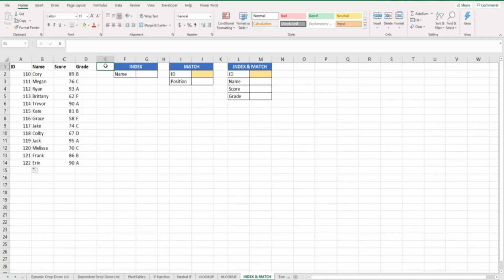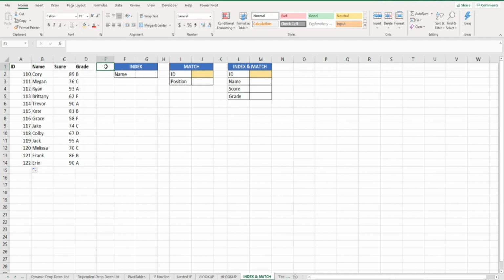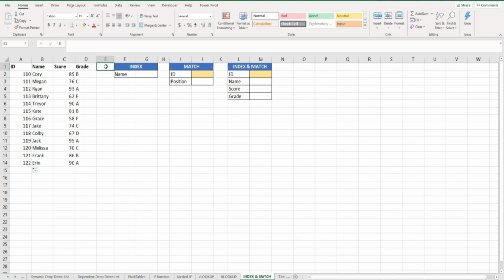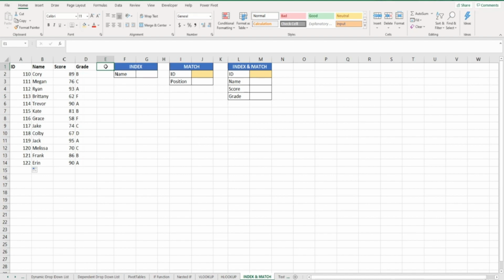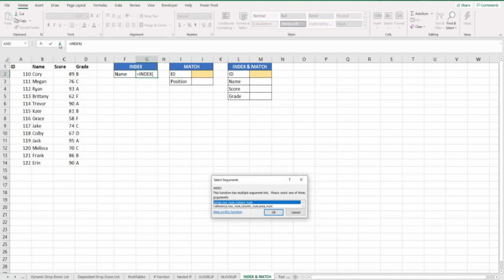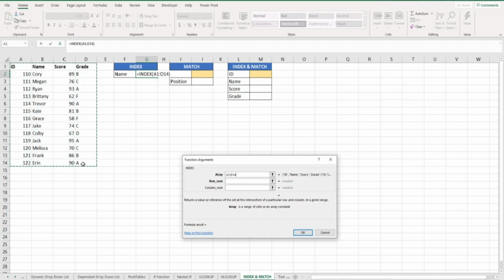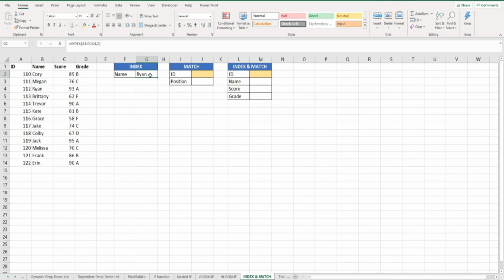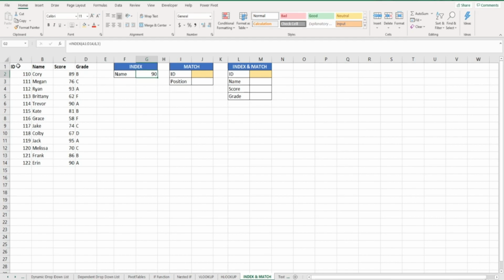How to - Use Index Function in Excel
Master the art of the INDEX function in Excel for precise data retrieval and analysis.

What is the INDEX function in Excel?
How do you use the INDEX function for data retrieval?
Why is learning the INDEX function important in Excel?
When should you apply the INDEX function in your spreadsheets?
Which Excel versions support the INDEX function?
How does the INDEX function simplify data analysis?
What are the advantages of using INDEX in Excel?
Ready to master Excel's INDEX function?
Why is the INDEX function crucial for data accuracy?
How to excel in data retrieval using the INDEX function?